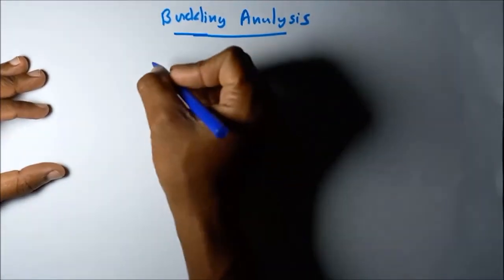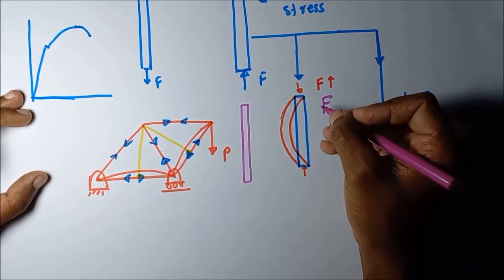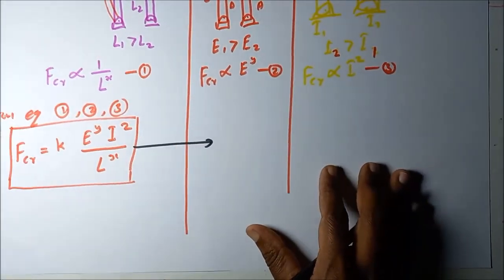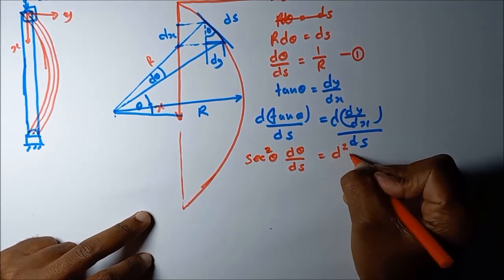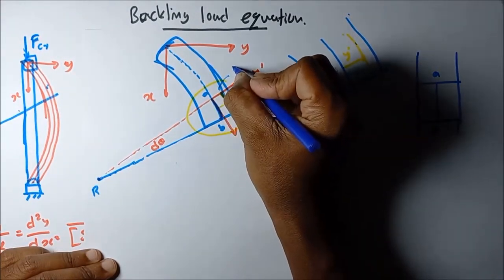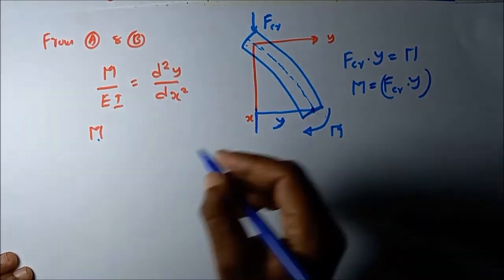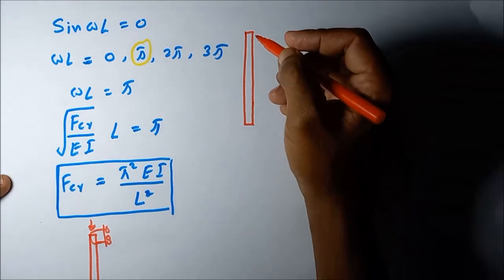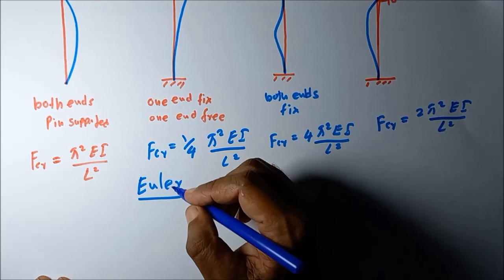Buckling Analysis theory | Buckling Euler equation derivation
Derivation of buckling Euler equation and buckling analysis theory includes in this video

The critical load for an ideal elastic column is known as the “Euler Load” after the mathematician Leonhard Euler (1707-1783) who first investigated the phenomenon of instability.

Assumptions to derive Euler equation
1.  Both ends are ball jointed (often referred to as pin-jointed).
2.  The material is homogenous.
3.  The material is isotropic.
4.  The longitudinal axis is perfectly straight.
5.  The load, initially, is applied along the axis.
6.  The strut is of uniform cross-section and prismatic

Factors affecting buckling

1. The strength of the material itself (eg Tensile Strength) does not appear in the formula for the critical load.   Thus the buckling load is not increased by using a stronger material.  However, the load can be increased by using a stiffer material (ie a material with a larger modulus of elasticity E).

2. The buckling load will be larger the higher the second moment of area ‘I’ of the cross-section.  The second moment of area ‘I’ maybe increased by distributing the material away from the centre of the cross-section.  Hence, tubular structures are more economical columns than solid ones having the same cross-sectional area. Reducing the wall thickness of tubular columns and increasing its lateral dimensions while keeping the cross-sectional area constant increases the buckling load because  ‘I’ is increased.    This process has a practical limit because eventually the wall itself becomes unstable and localised buckling occurs in the form of small corrugations or wrinkles.

3. The buckling load is inversely proportional to the square of the length of the strut.   So halving the length will quadruple the buckling load and so anything that can be done to shorten the length of a strut will pay dividends in increasing the buckling load.

4. If a strut or column is free to buckle in any direction then it will bend about the axis with the smallest second moment of area.